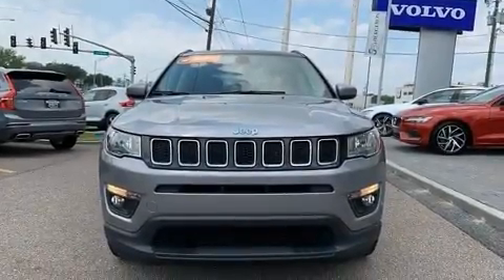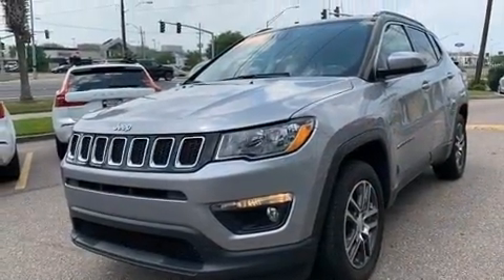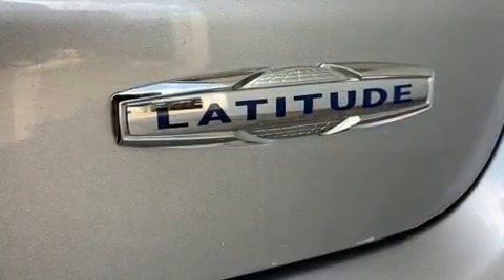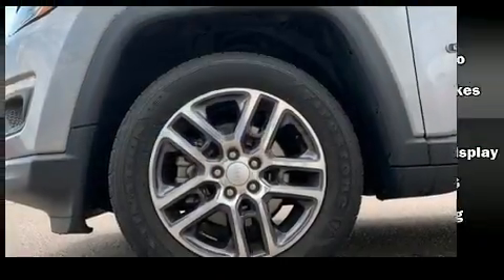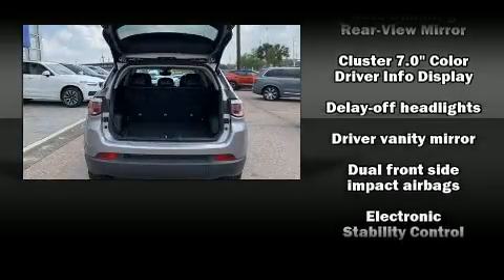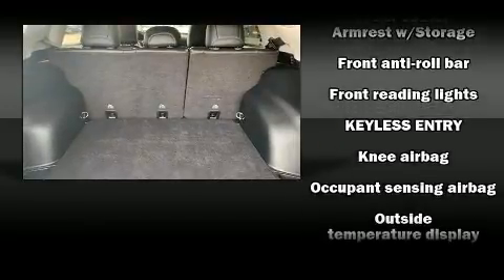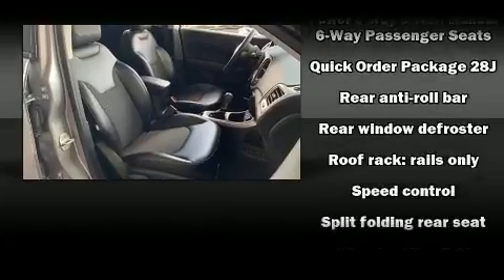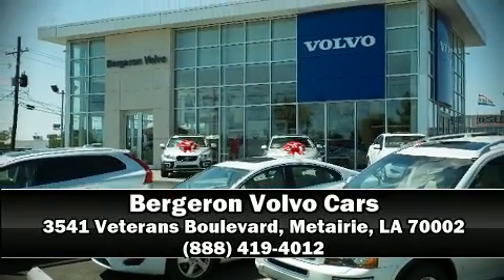2018 Jeep Compass Latitude FWD in Metairie, LA 70002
Get excited about the 2018 Jeep Compass. With less than 30,000 miles on the odometer, this 4 door sport utility vehicle prioritizes comfort, safety and convenience. Under the hood you'll find a 4 cylinder engine with more than 170 horsepower, and for added security, dynamic Stability Control supplements the drivetrain. Jeep prioritized practicality, efficiency, and style by including: a rear window wiper, front bucket seats, telescoping steering wheel, power windows, an overhead console, a roof rack, and remote keyless entry. Jeep ensures the safety and security of its passengers with equipment such as: head curtain airbags, front side impact airbags, traction control, anti-whiplash front head restraints, ignition disabling, and 4 wheel disc brakes with ABS. Brake assist technology provides extra pressure when applying the brakes. A Carfax history report indicates just one previous owner. Our knowledgeable sales staff is available to answer any questions that you might have. We are here to help you.